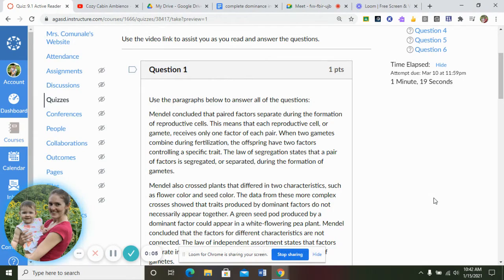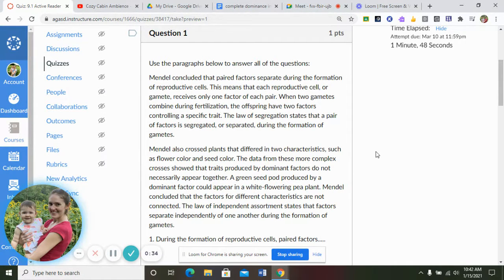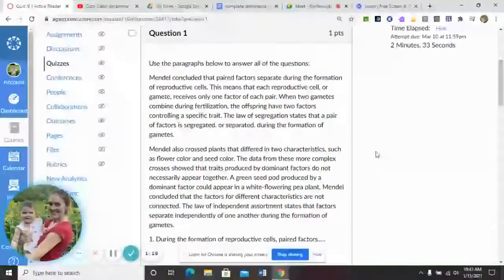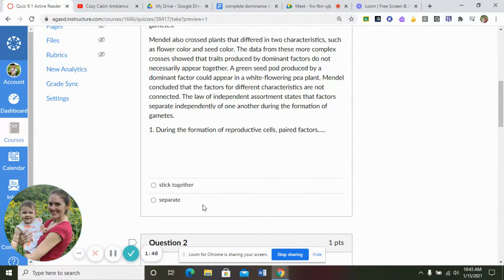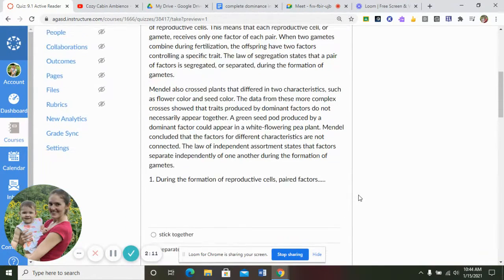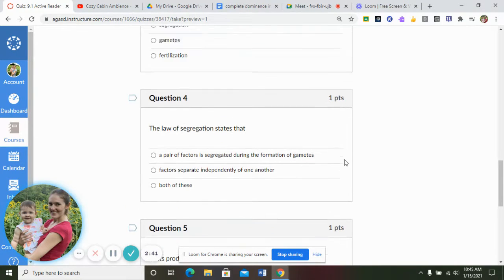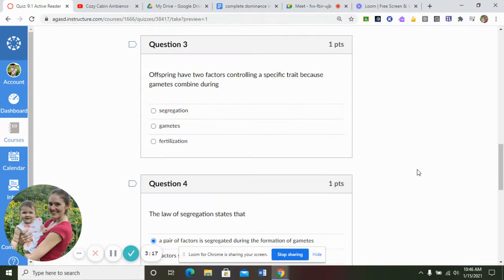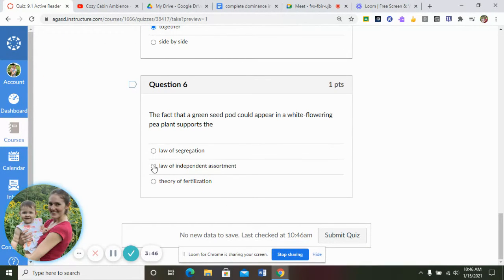9.1 Active Reader